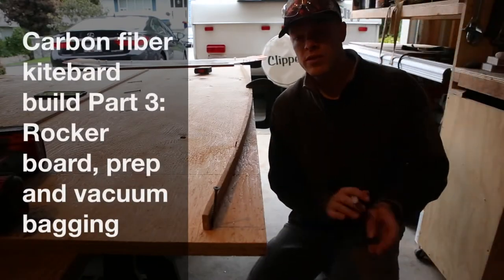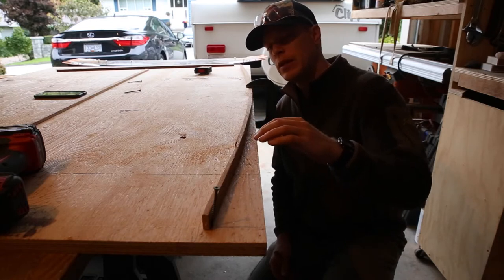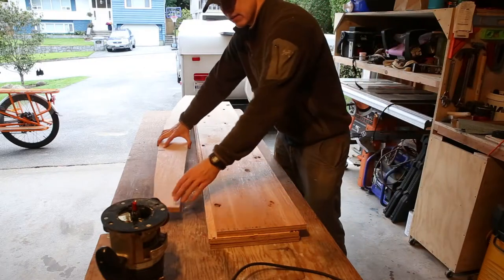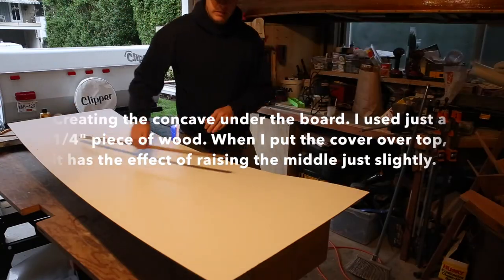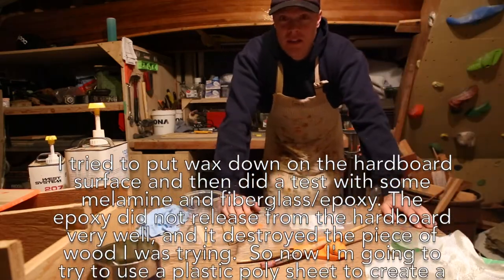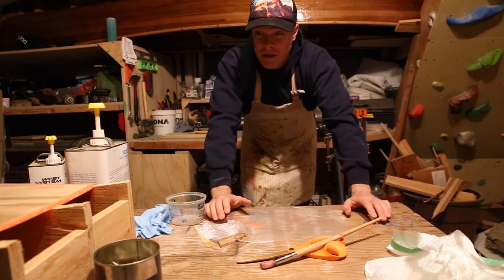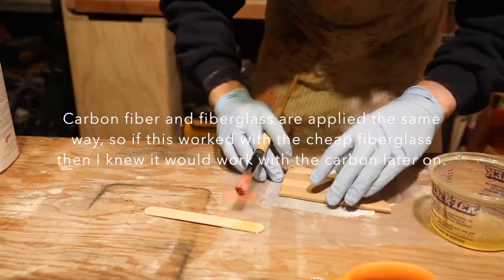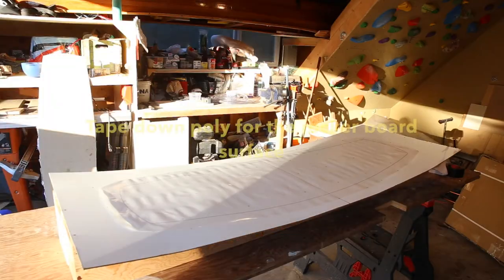Carbon fiber kiteboard build part 3: Rocker board, prep and vacuum bagging